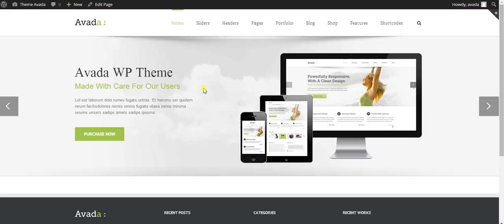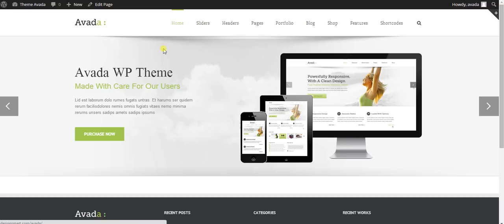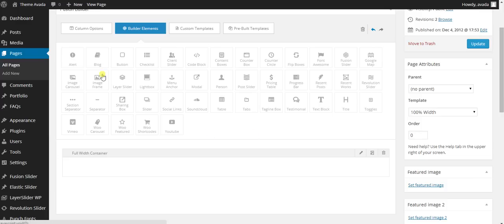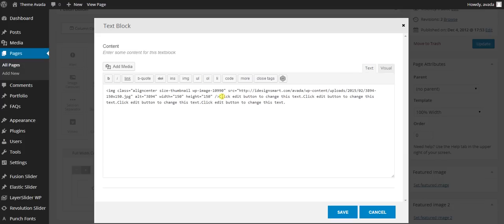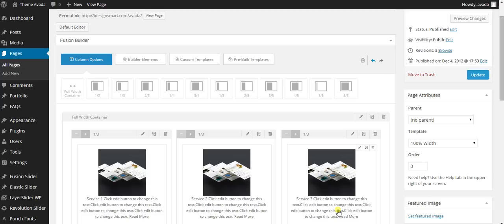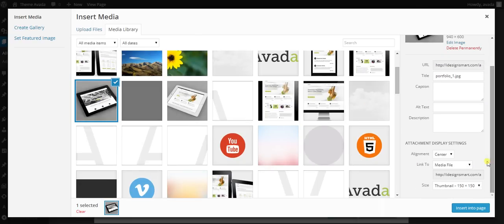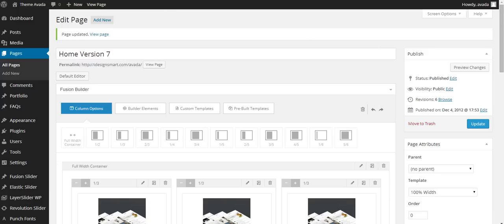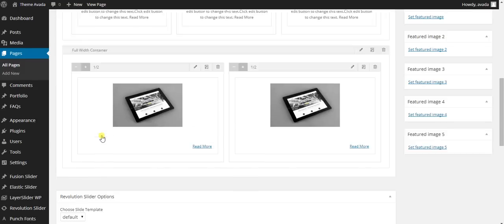Page Layouts using Wordpress Avada Theme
This is a quick Tutorial on how to design page layouts using Wordpress Avada Theme using the Fusion Core Plugin or Visual Builder.
I offer discount Wordpress Theme Customization Service and have extensive experience with Wordpress

If you are looking for a discount with Host Gator the discount link is